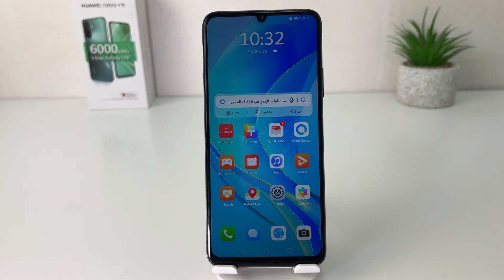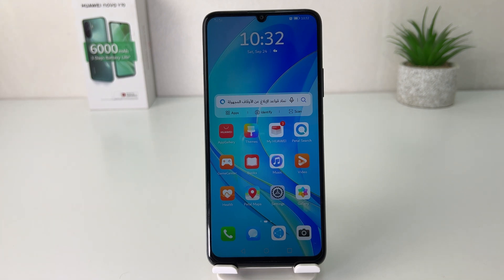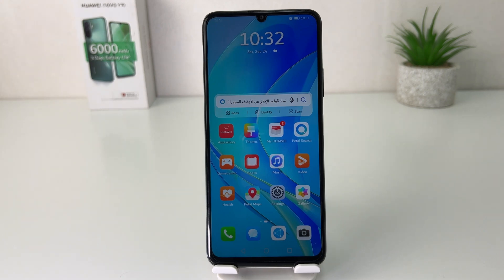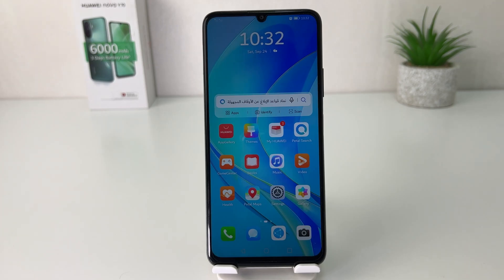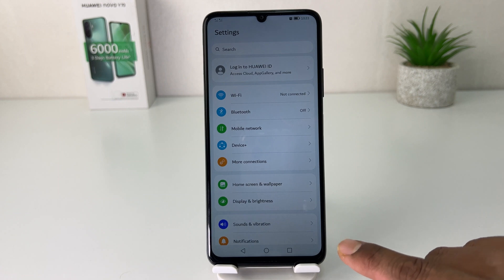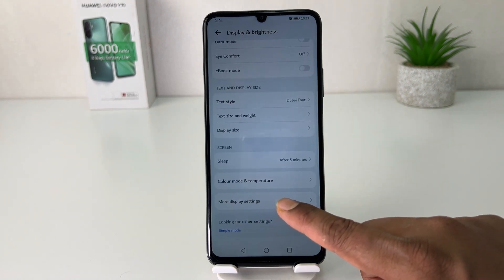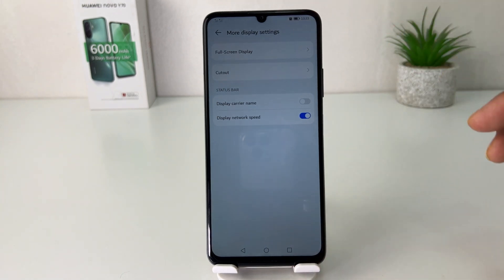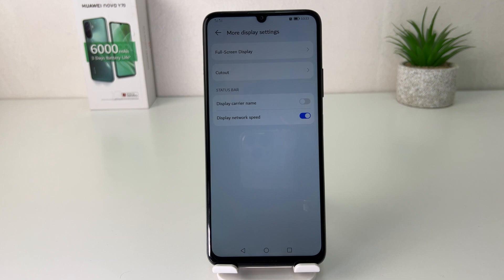How To Enable Network Speed Display on Status Bar On Huawei Nova Y70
In this video I am going to share with You How To Enable Network Speed Display on Status Bar On Huawei Nova Y70